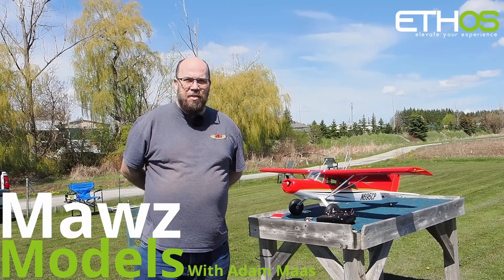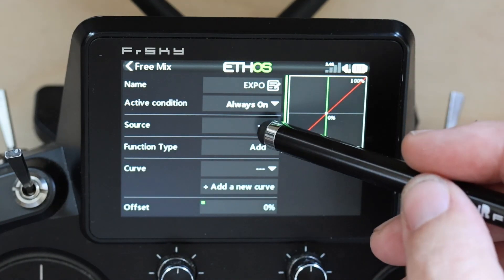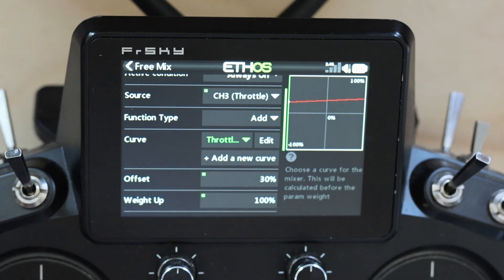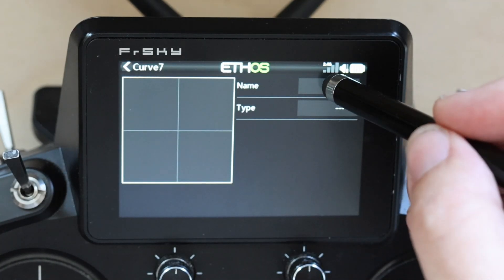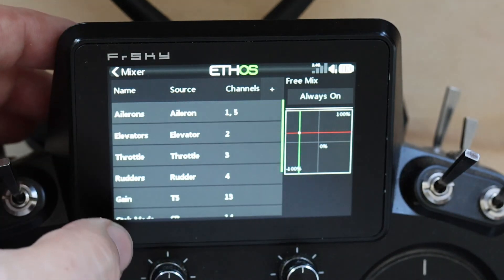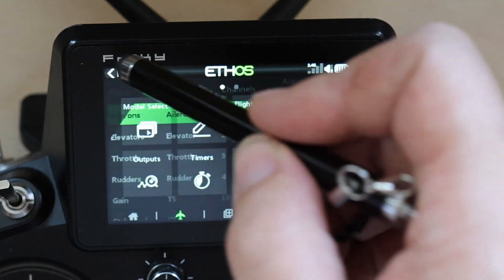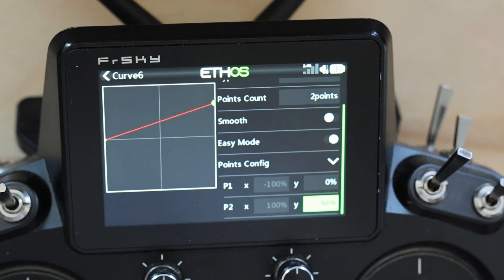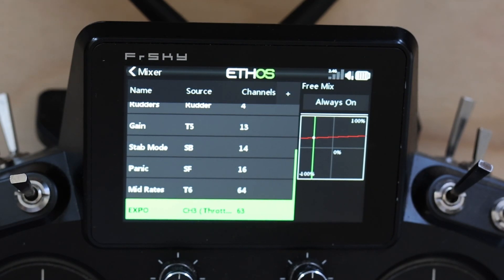ETHOS Tech Tip 13 - Throttle-Controlled Expo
In this video we go over how to have your throttle position increase the expo setting at high throttle.